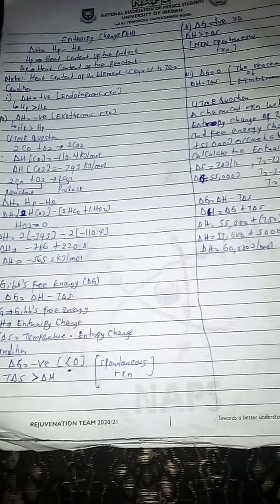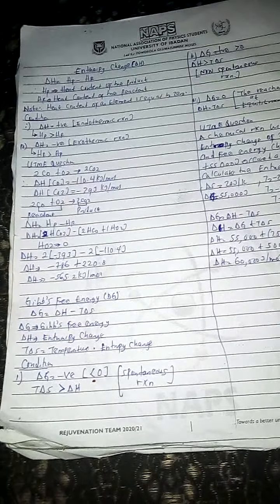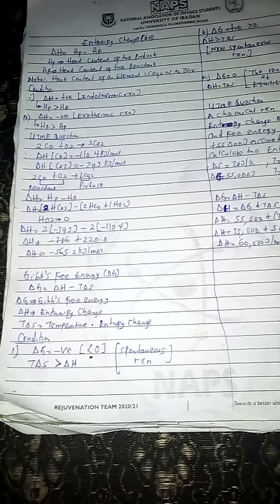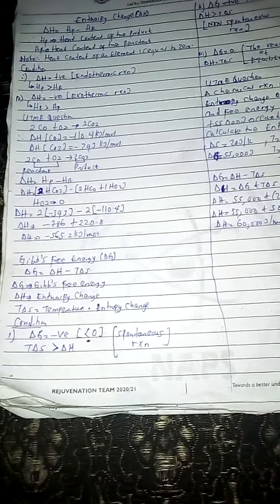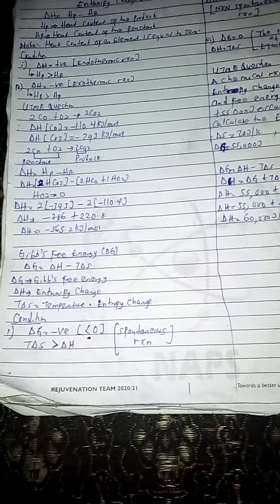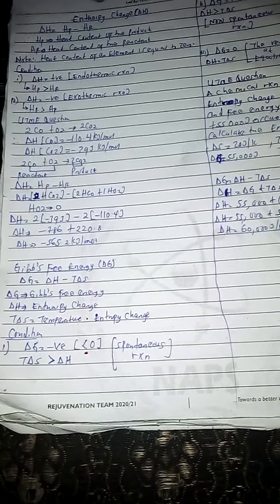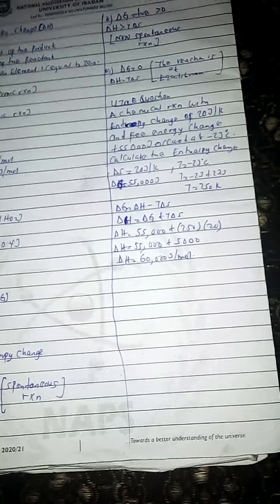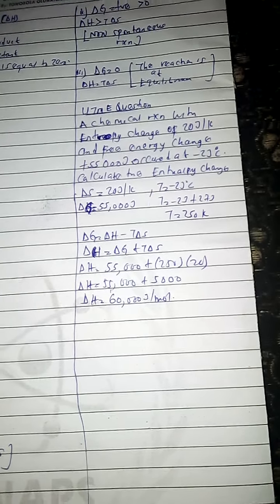Tips in Thermochemistry by Yemi p.k.a Satuya